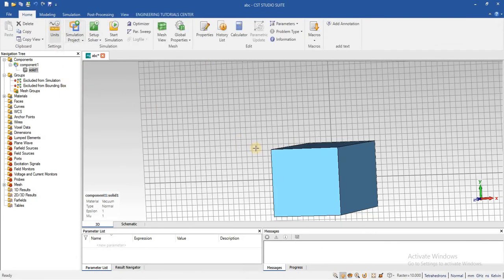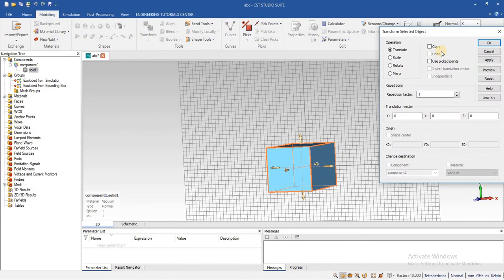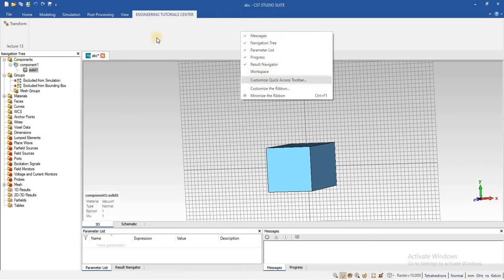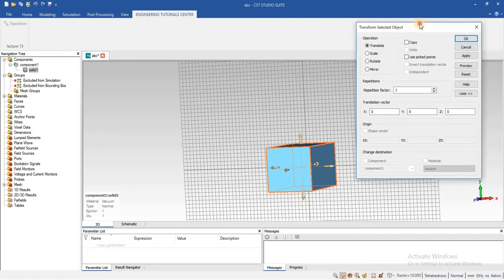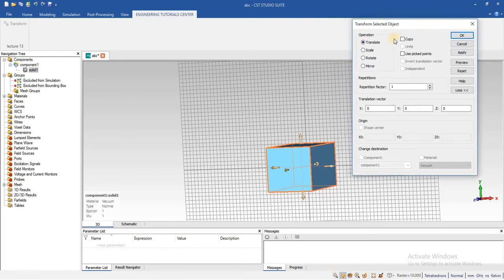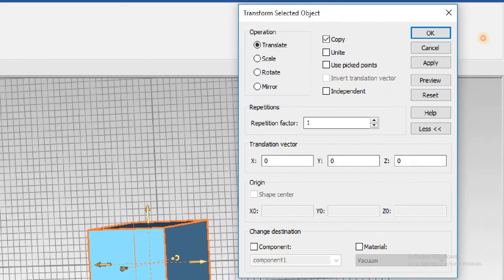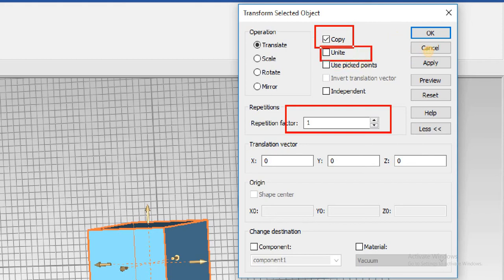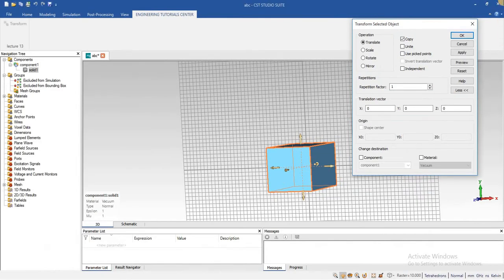CST basic tutorials | transform & scale command in cst | cst tutorials for beginners | 13